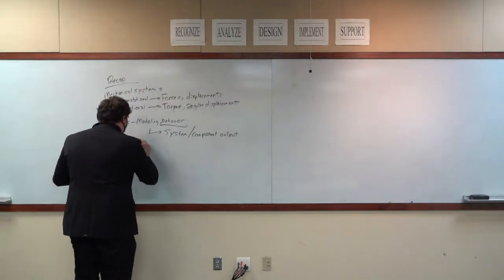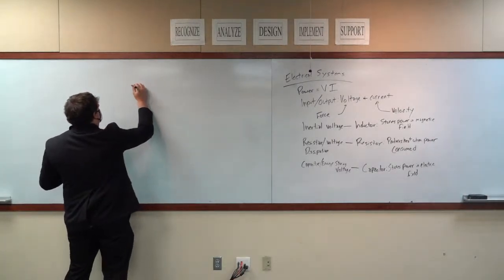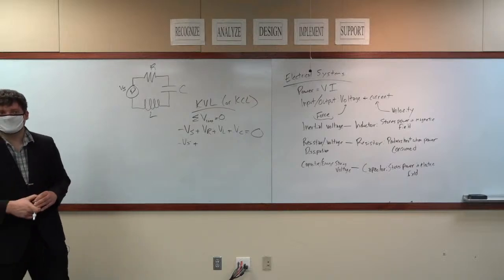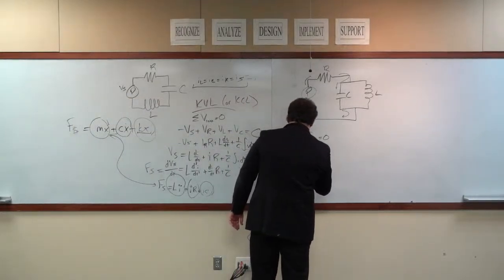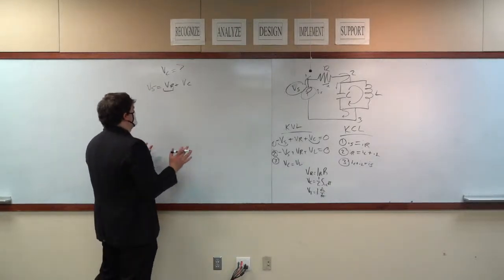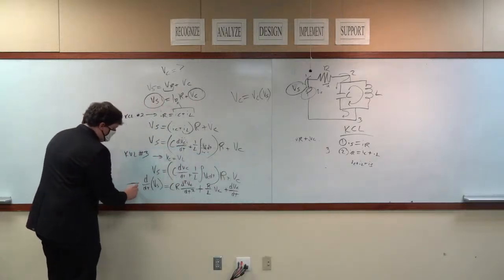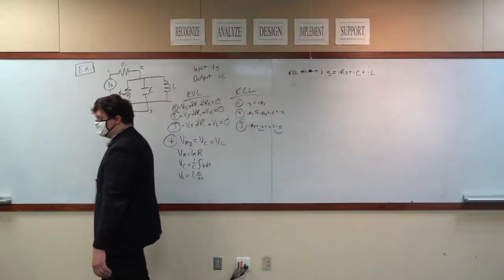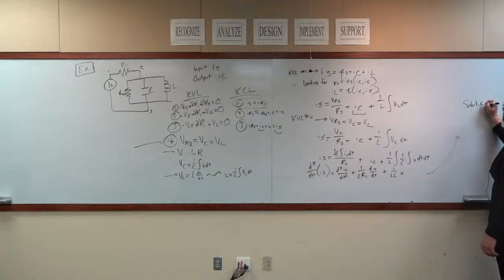EGR 350 - Lecture 7 - 9/8/20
We discuss electrical systems and how to derive differential equations from them.